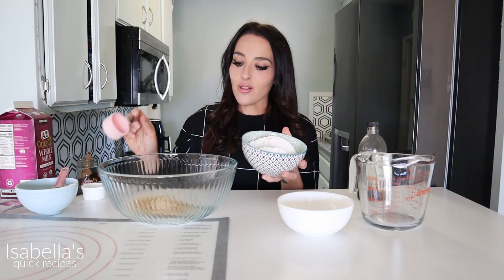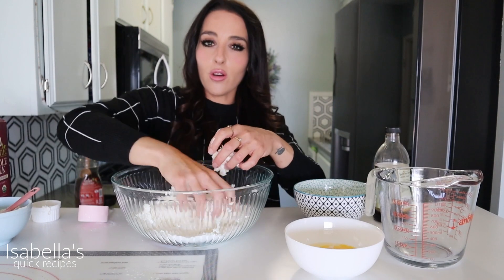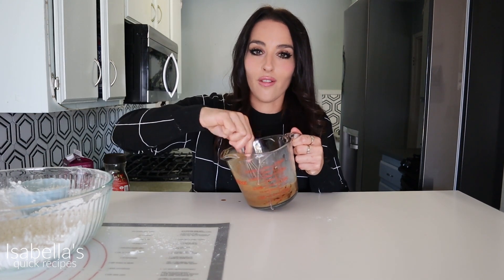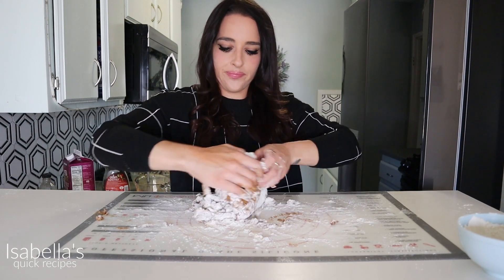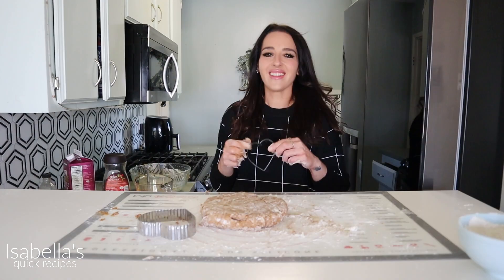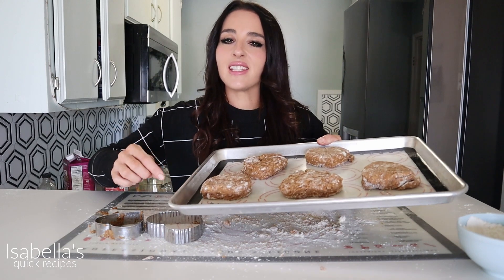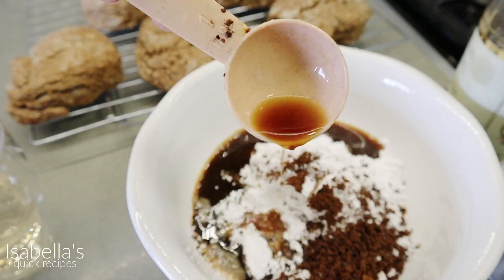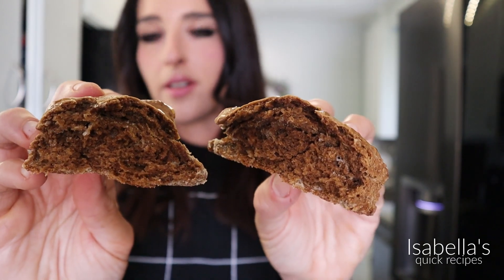Coffee Scones with Coffee Icing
Today I'm showing you one of the best morning pick me ups, this coffee scone will really get you going in the morning because it's loaded with tons of caffeine in their tender scone dough and sweet creamy icing!

INGREDIENTS:
2 cups flour
1/4 cup brown sugar
3 teaspoon baking powder
1 teaspoon salt
1/2 cup cold unsalted butter
1/2 cup whole milk
3 tablespoons instant coffee
1 teaspoon vanilla extract
2 eggs

Coffee icing:
3 tablespoons hot water
2 tablespoon instant coffee
1 cup powdered sugar
1 tablespoon corn syrup
1 teaspoon vanilla extract

Bake for 15-20 minutes at 400 F.